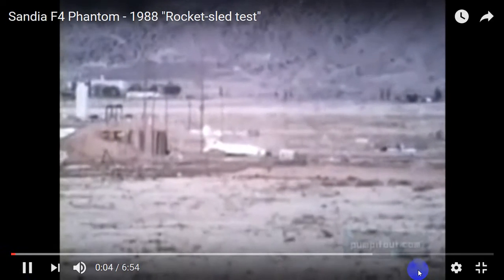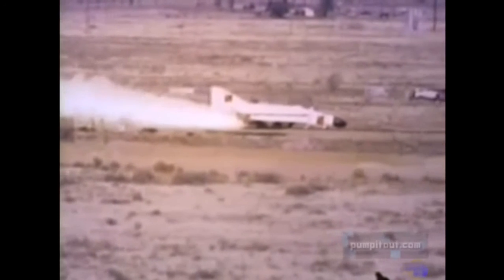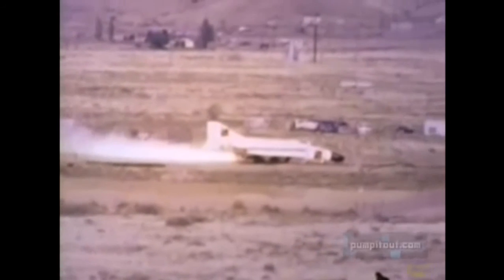Sandia F4 Phantom